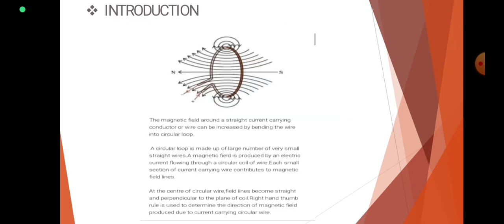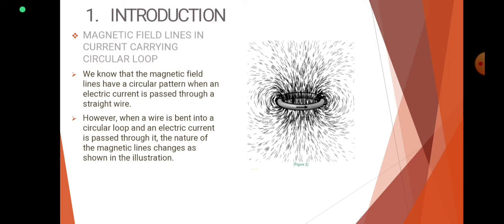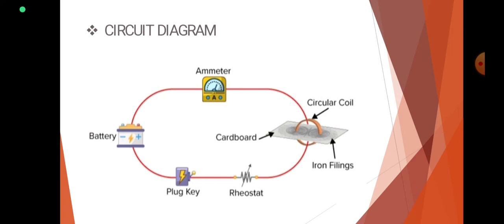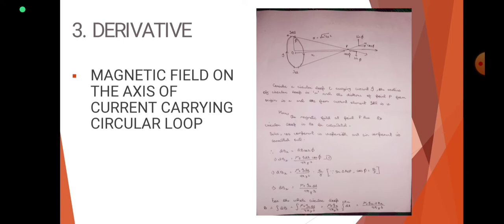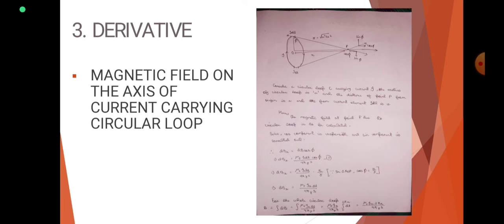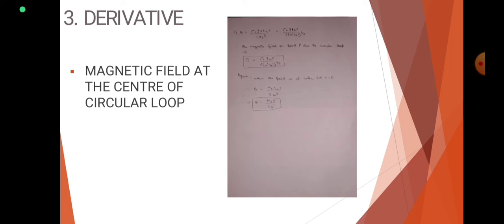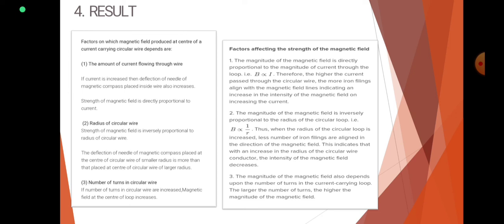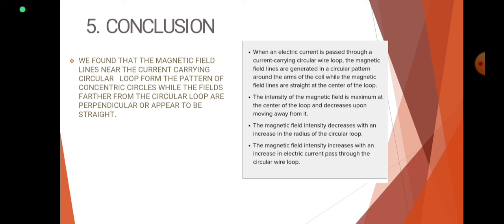CIRCULAR LOOP / Bharity Yakha / 21NS0-224